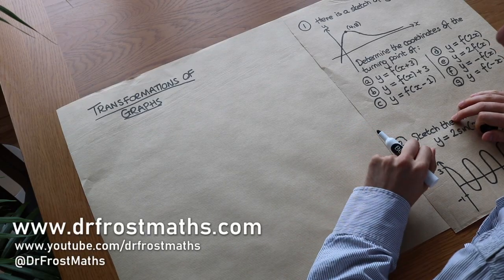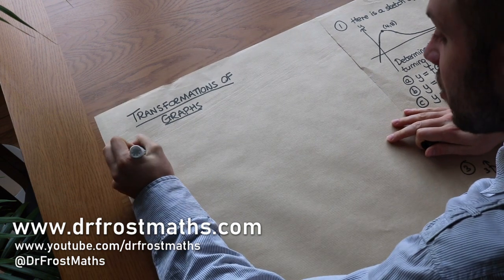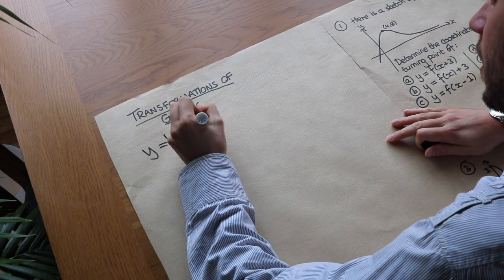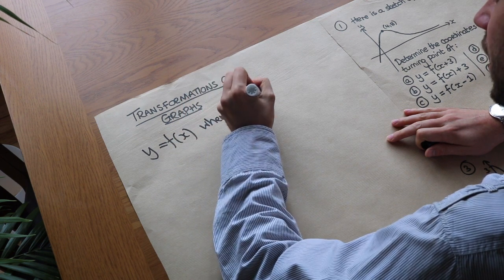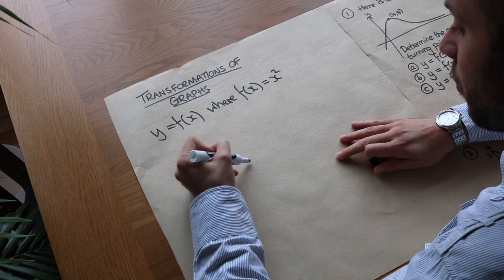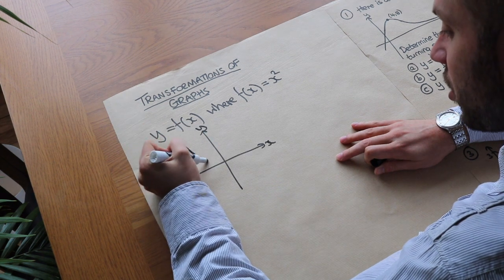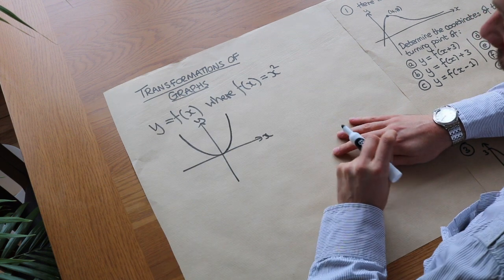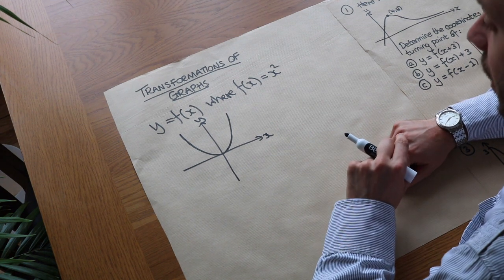Transformations of Graphs - GCSE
Dr Frost covers the effect of the transformations y = f(x+a), y = f(ax), y = af(x) and y = f(x)+a. Suitable for GCSE Higher Tier and A Level.

00:00 y = f(x+a) and how it works
01:49 Summary table of graph transformations
07:09 Effect of transformations on a single point
09:48 Transformations of trigonometric graphs
11:48 Unknown constants in a trigonometric equation